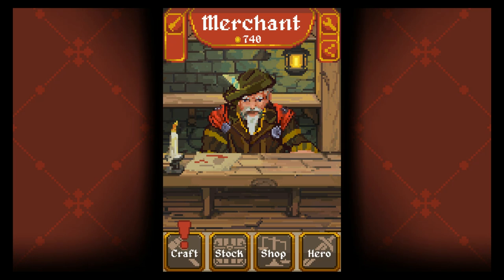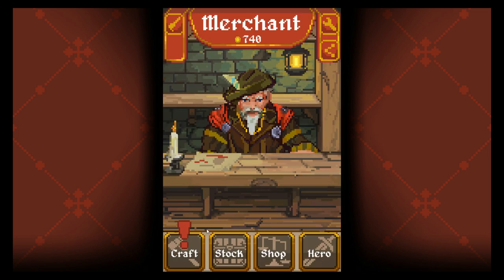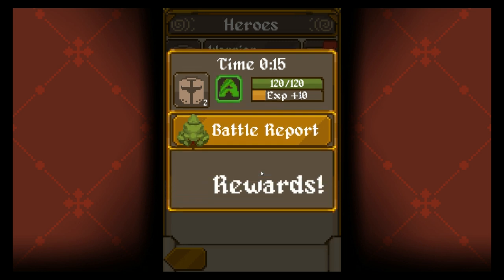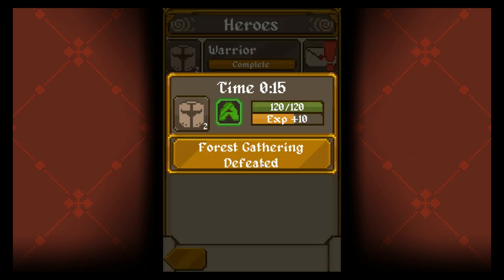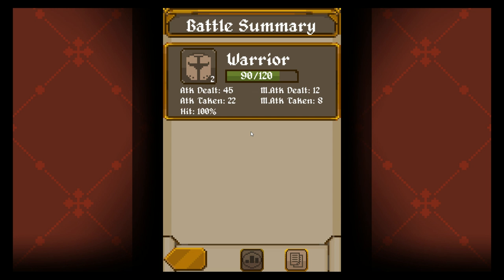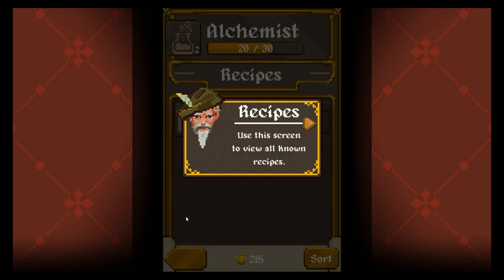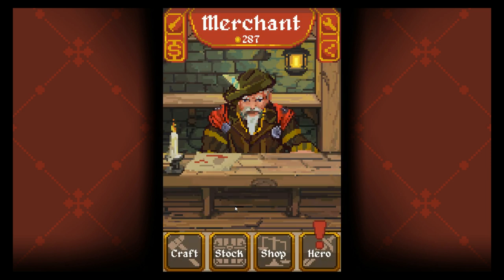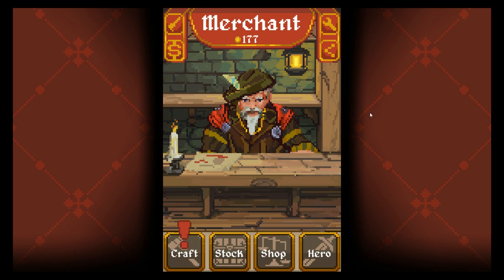DGA Plays: Merchant (Ep. 1 - Gameplay / Let's Play)